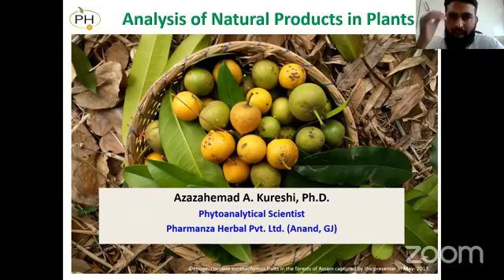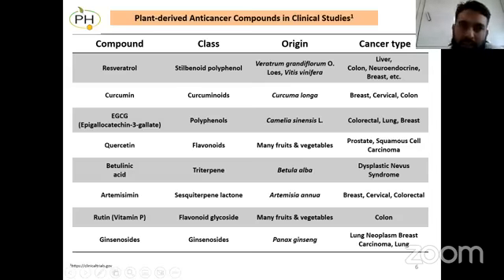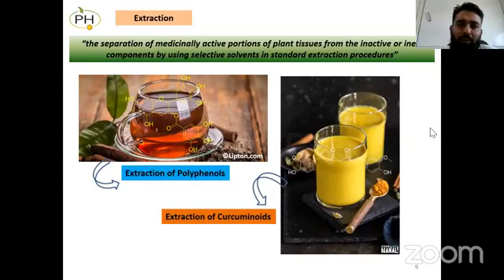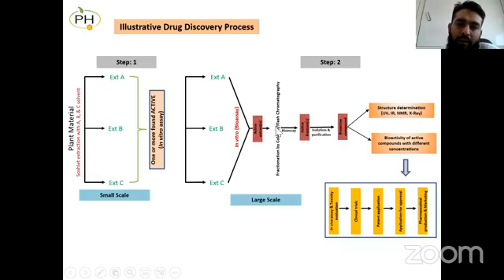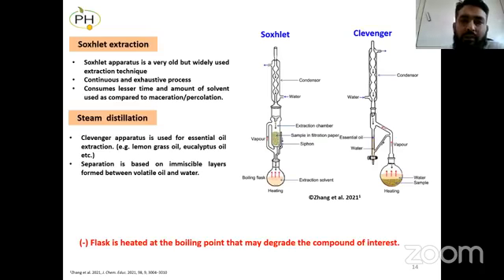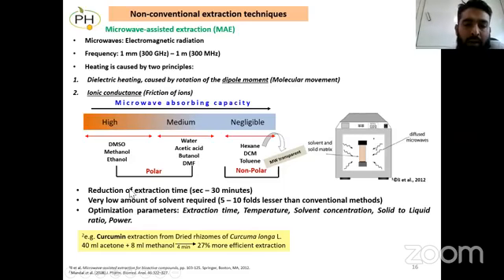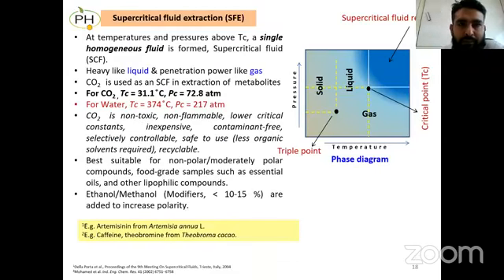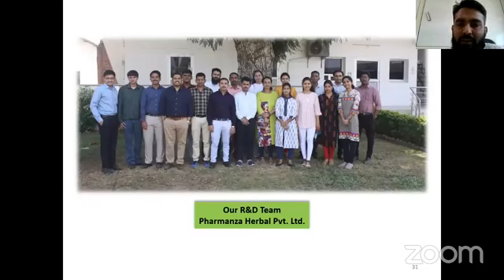060922 Analysis of Natural Products in Plants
060922 Analysis of Natural Products in Plants